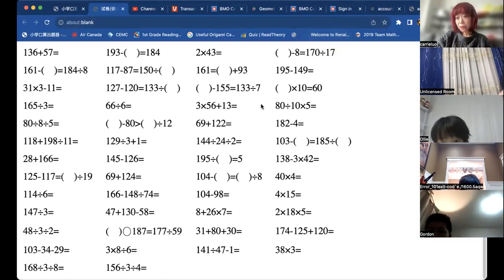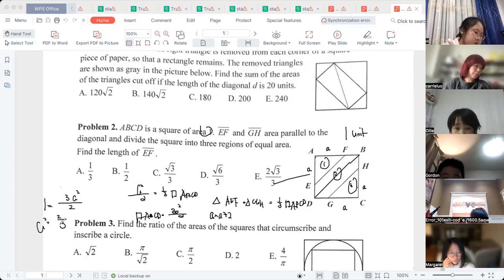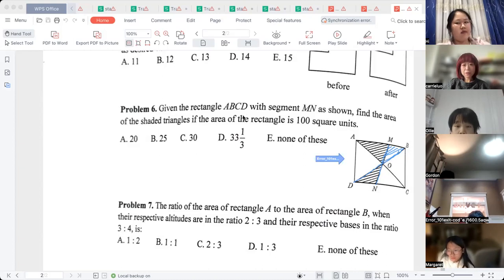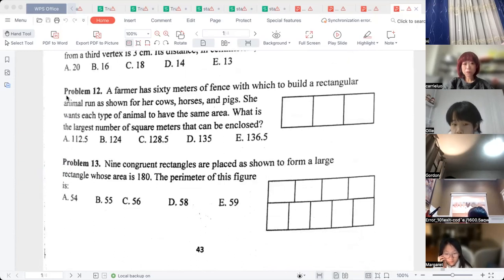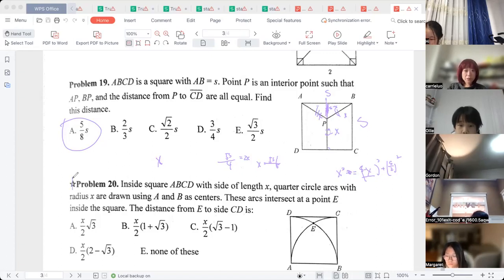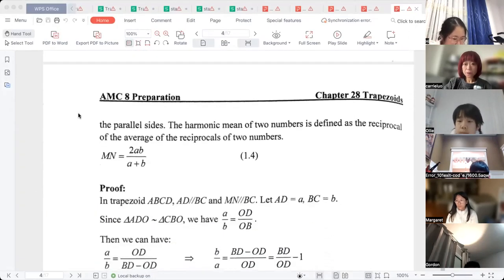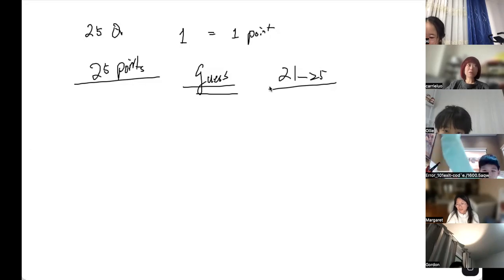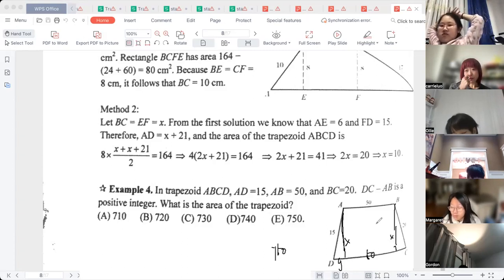Dec 29 7:30 - 9:00